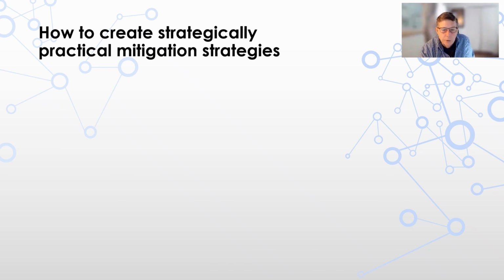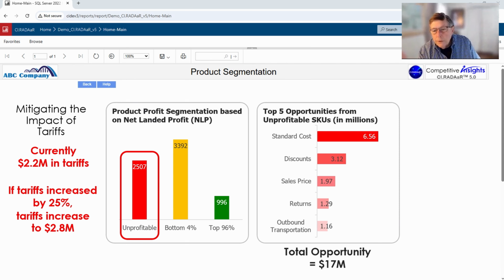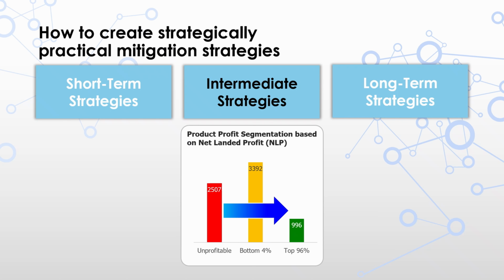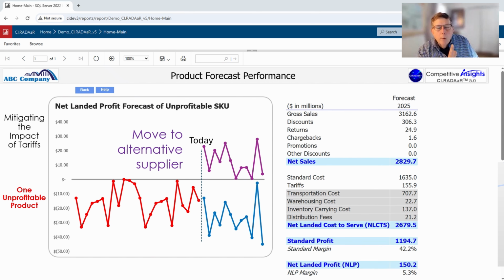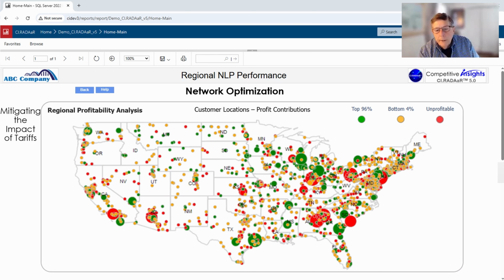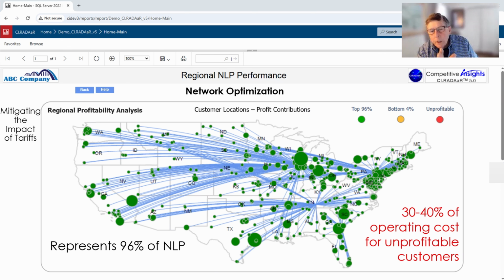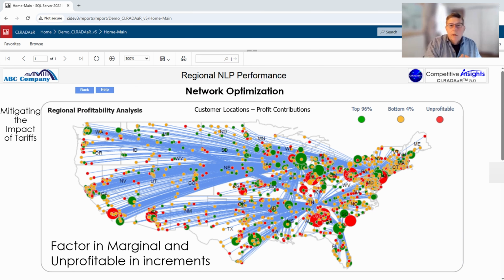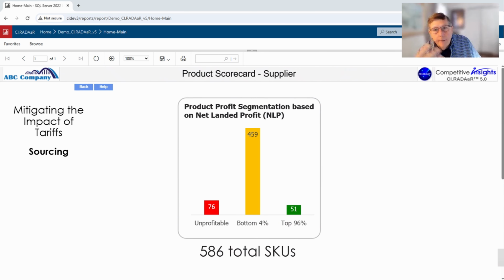Part 3: Short-, Intermediate, Long-Term Strategies - Strategically Practical Risk Mitigation Steps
This video summarizes Part 3 of Strategically Practical Risk Mitigation Steps. Short-term, intermediate and long-term strategies can be developed from accurate, trusted and specific cost and profit insights to mitigate tariffs or any other supply chain risk.